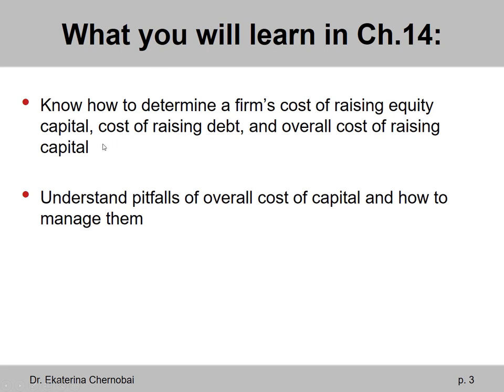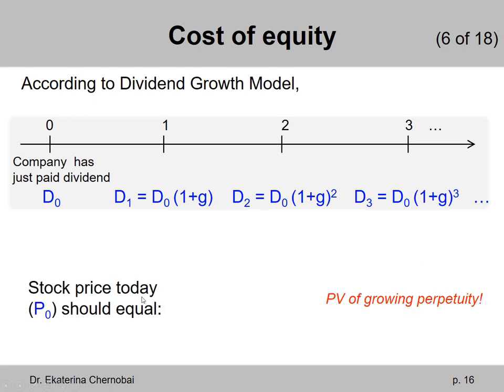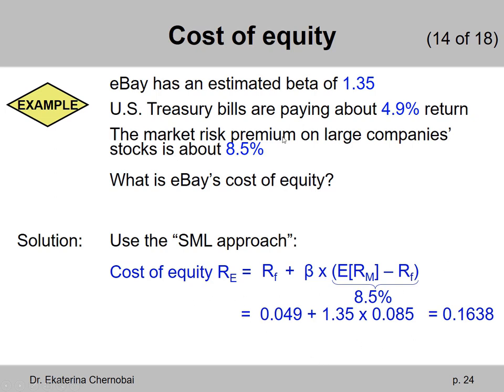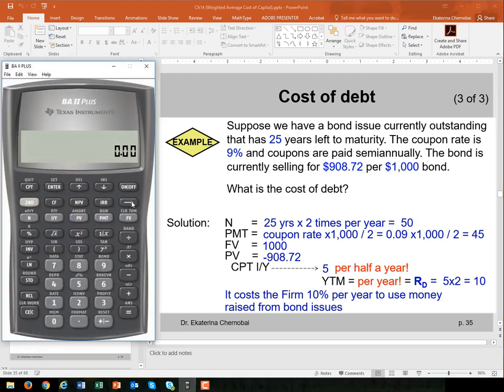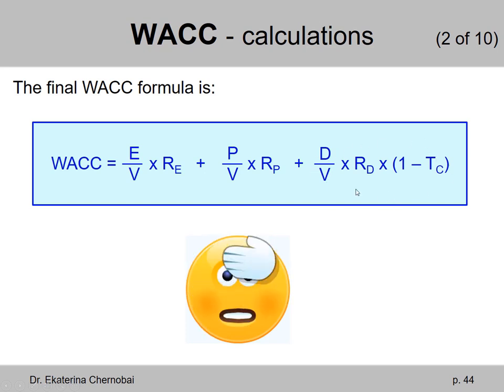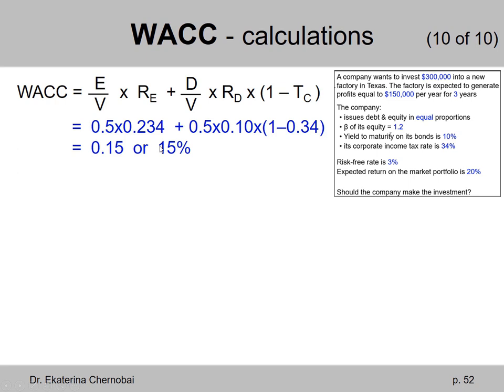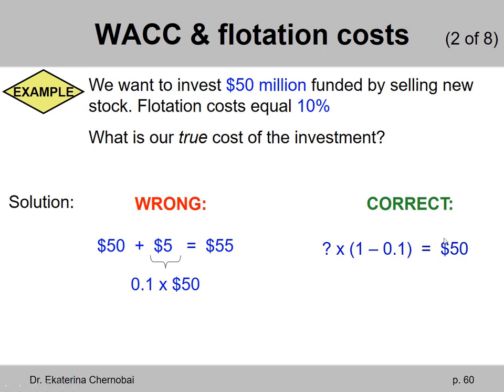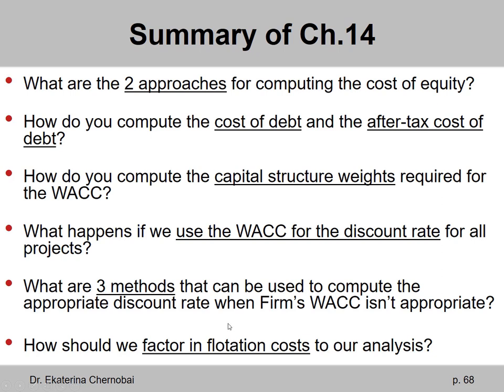Ch 14 - Watch the whole chapter!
From a Firm's perspective, raising money for its operations by issuing stocks and bonds requires annual payments back to the stock and bond buyers. We call those costs to the Firm "cost of equity", "cost of preferred stock", and "cost of debt". Weighted Average Cost of Capital (WACC) is the weighted average of the three. A Firm's WACC helps determine what rate of return a new project needs to generate.

In this chapter:

* Calculation of WACC and its components: cost of equity, cost of preferred stock, cost of debt, and the weights of the three.

* When can one use a Firm's WACC as the discount rate for a new investment project, and when can one not?

* On top on the annual cost of raising equity / preferred stock / debt, there is also an immediate cost to the Firm of issuing these financial securities. In real life, a Firm hires a third party that helps it go through the issuing process and the sale of the financial securities to its investors. These immediate costs can be viewed as a fee that the Firm pays to this third party, and are called "flotation costs".

* While Firm's WACC determines the required discount rate for any new project, flotation costs affect the projects' initial investment.